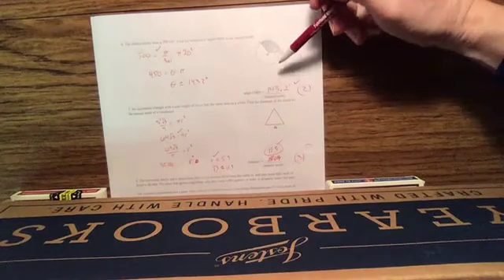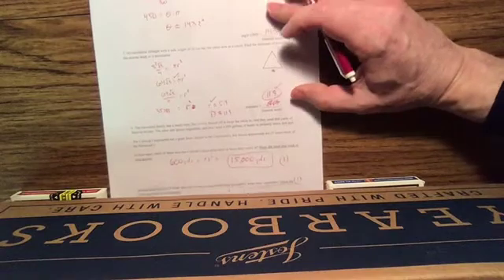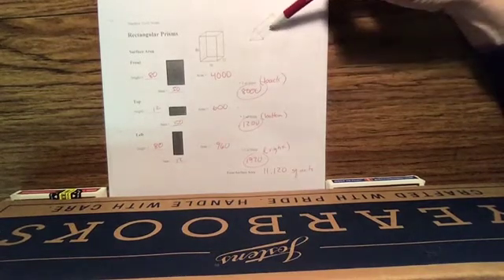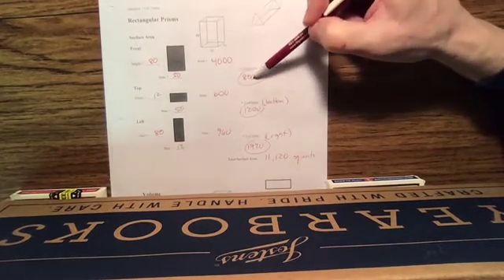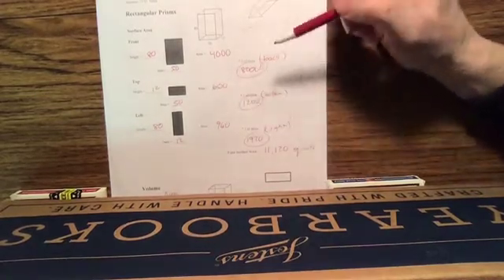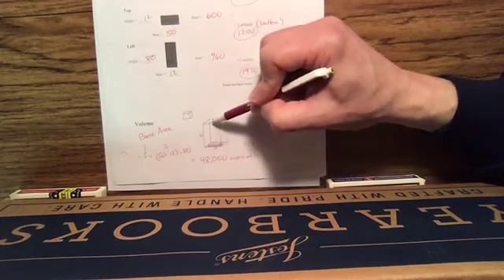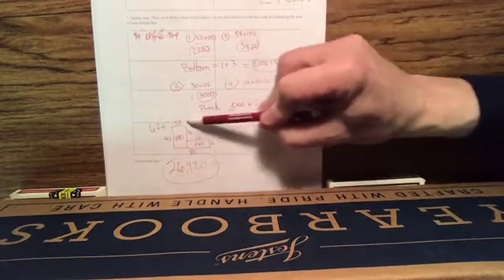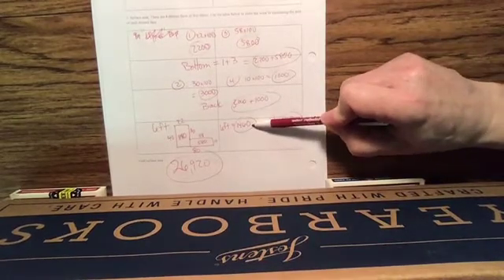4 08 V1 Handout 13 01